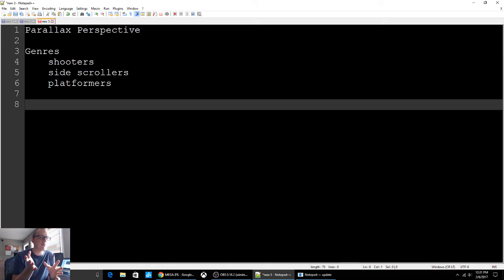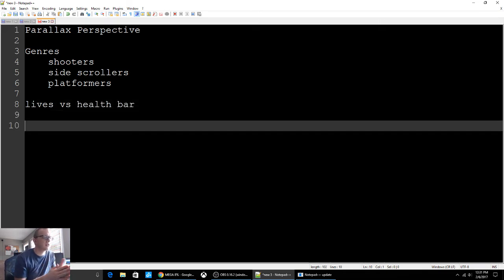Game Design Interim Assessment 4 rumble